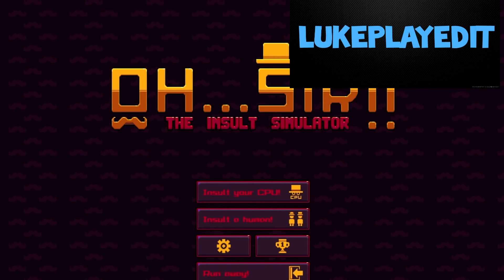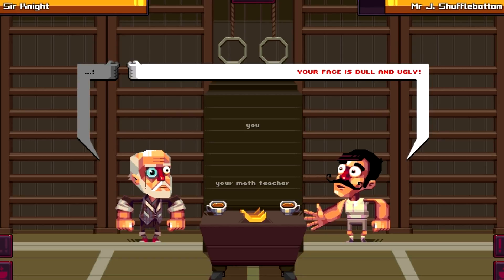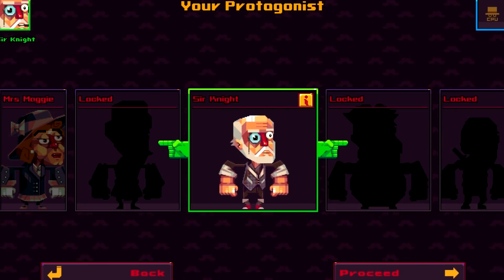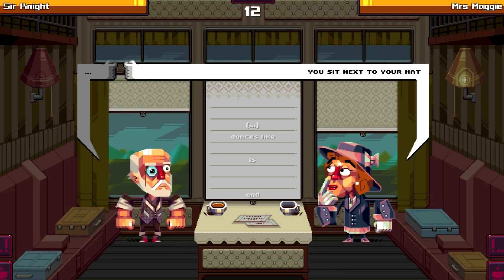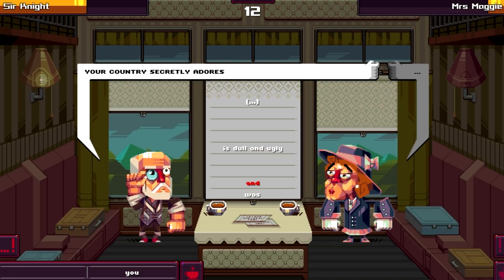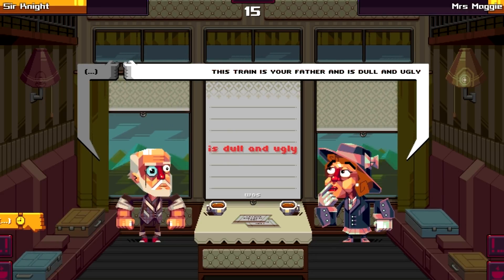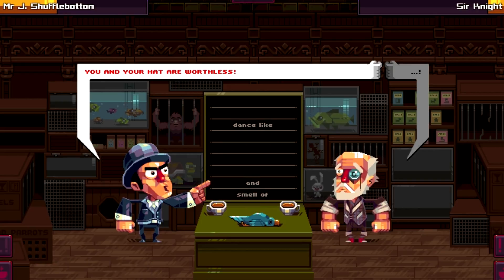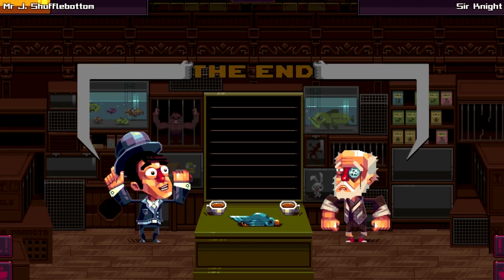Im Right!!!|Oh Sir:The Insult Simulator